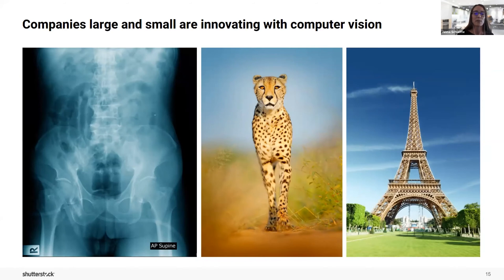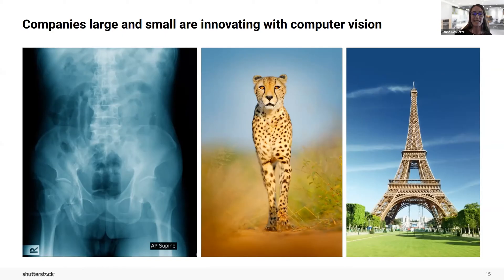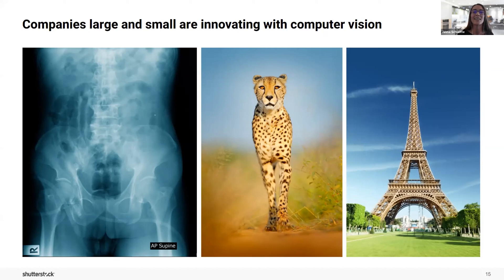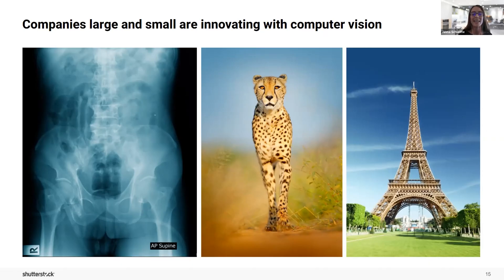Computer vision use cases | Shutterstock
Watch the full on-demand webinar with Oliver Myers, Principal WW Business Development Manager for Amazon Rekognition, Janna Schuette, Director of Strategic Accounts for Shutterstock, and Alessandra Sala, Director of AI & Data Science for Shutterstock